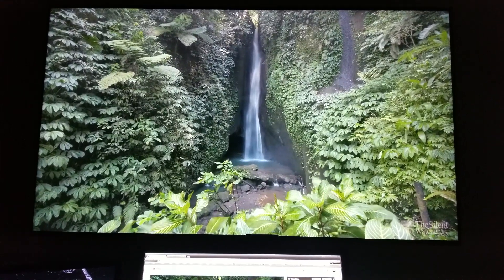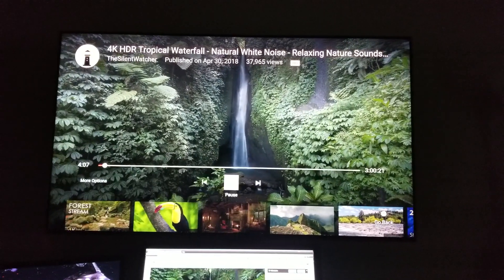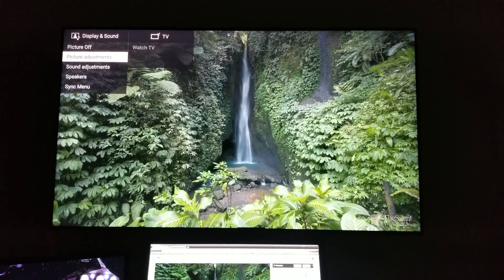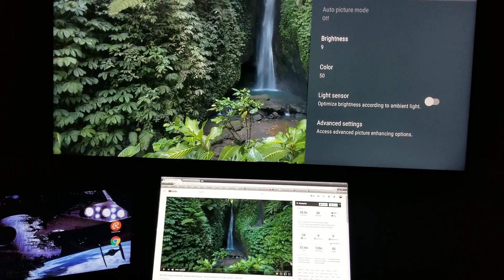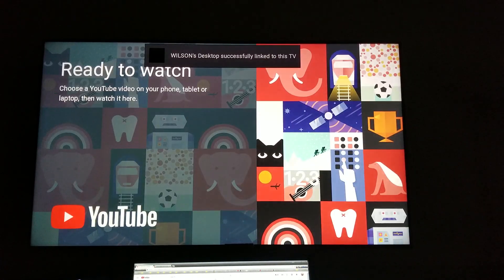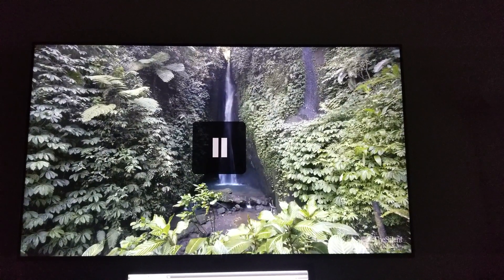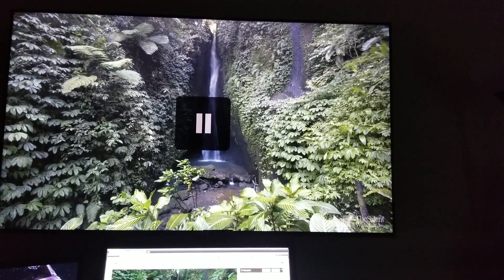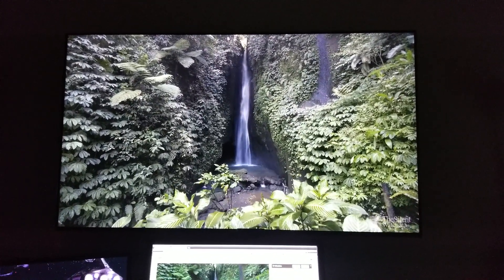Sony Bravia X900F Youtube HDR Workaround (UPDATE- see description)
Simple: Cast an Hdr video from your phone, tablet or pc to your tv. Boom, HDR works